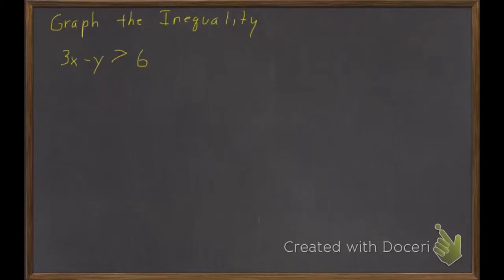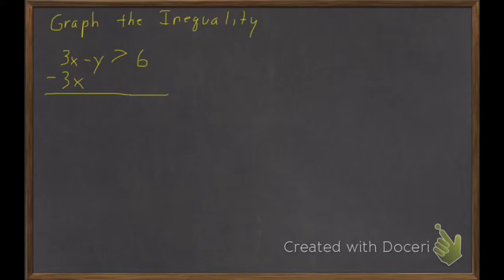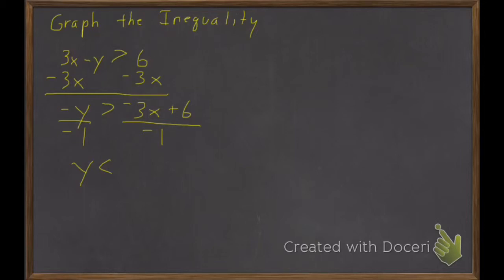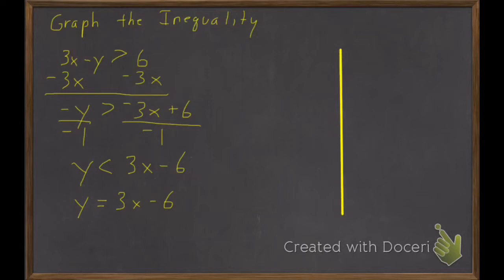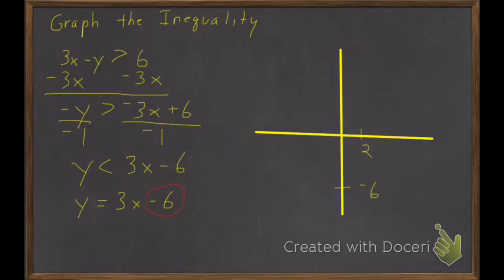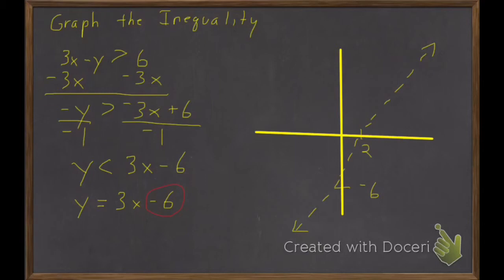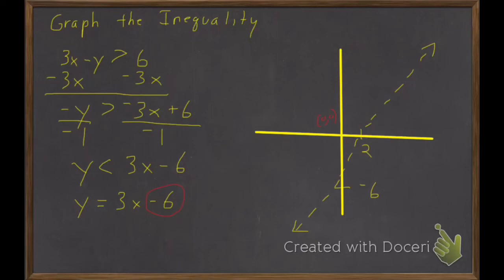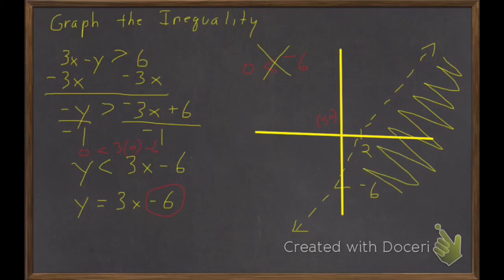Graphing a Two-Variable Inequality - Line